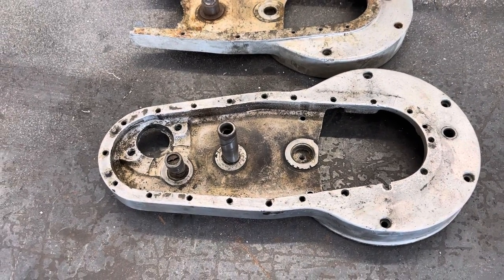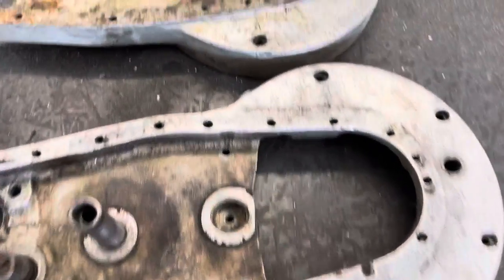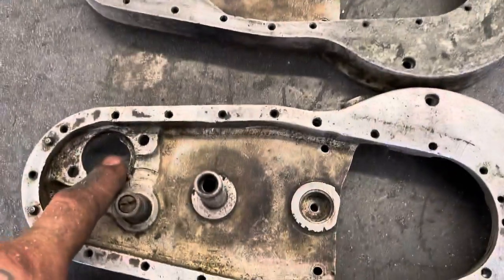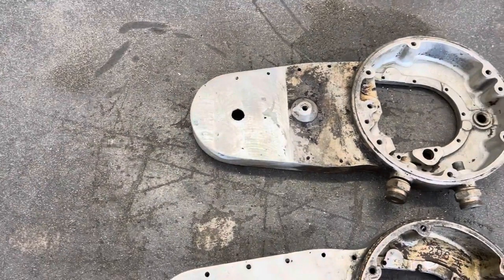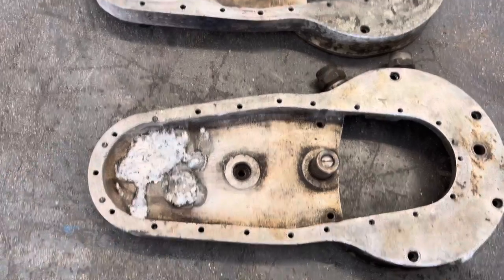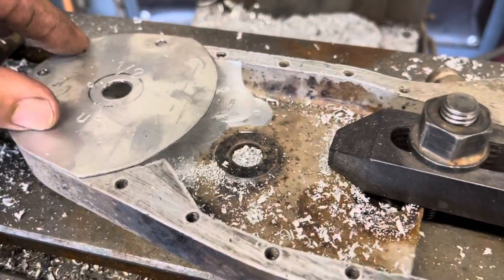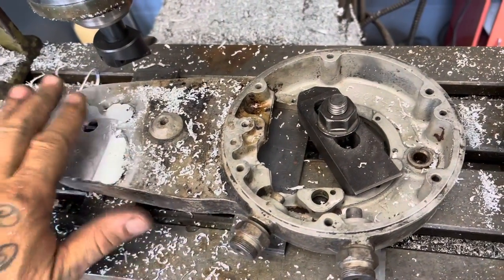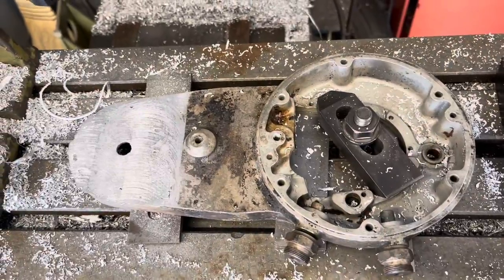Billy Lane Welding & Machining Harley-Davidson JD Cam Gear Chest for Racing Magneto Ignition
Harley, Harley-Davidson, JD, Racing, Racer, Sons of Speed, Billy Lane, Choppers Inc, Machinist, Welder, Welding